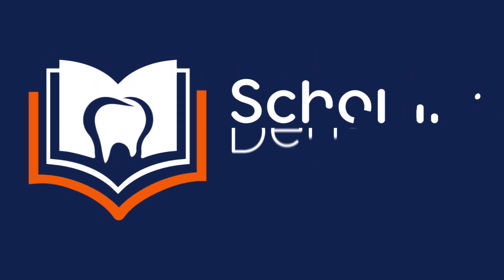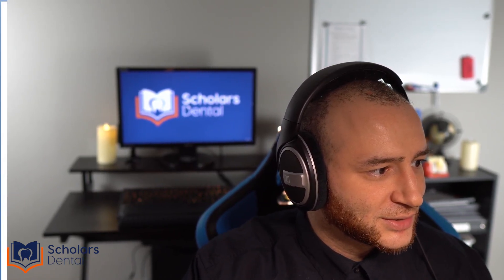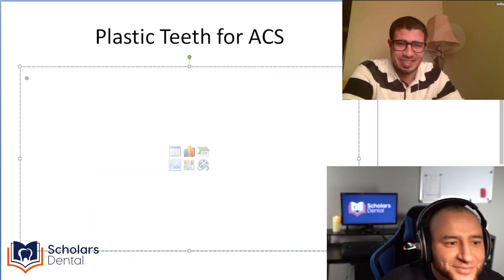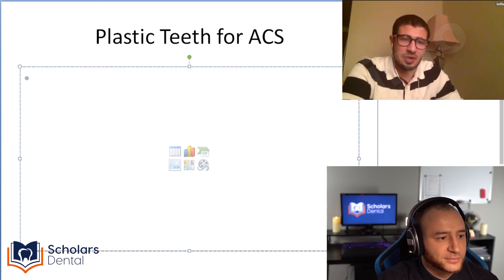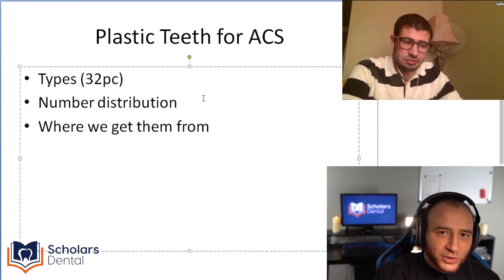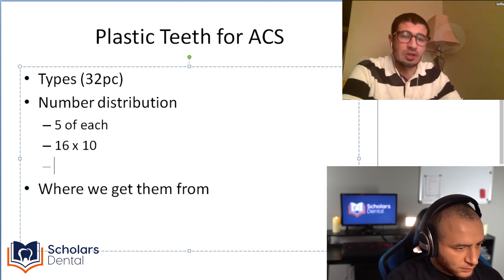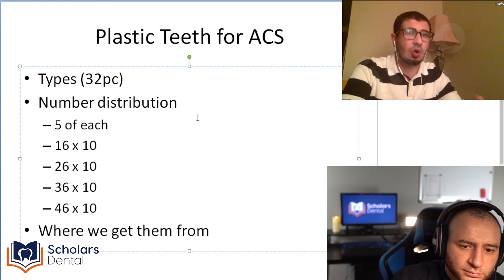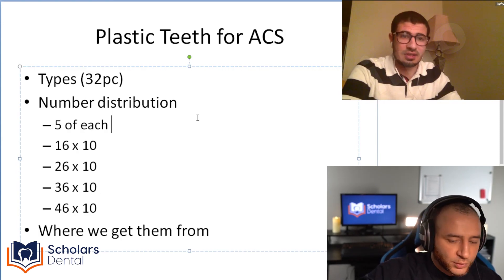Everything you need to know about Plastic Teeth | ACS Preparation | ACS Kit | ACS Course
Hey everyone this is our new series where we will be discussing everything ACS-related!
In this video, Dr. Hafez and Dr. Sherief talk about everything you need to know about Plastic Teeth!

Chapters:
0:00 Intro
0:46 Types of Nissin Typodonts
4:18 How many Plastic teeth do should I buy?
8:55 Where Should I buy Plastic Teeth from?
17:50 Summary & Outro